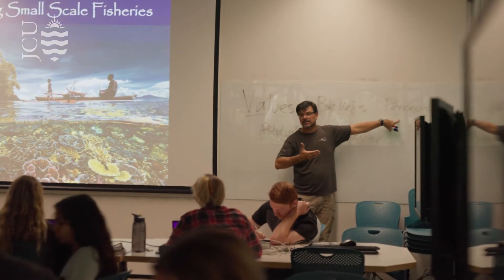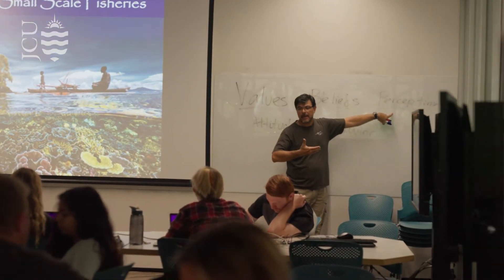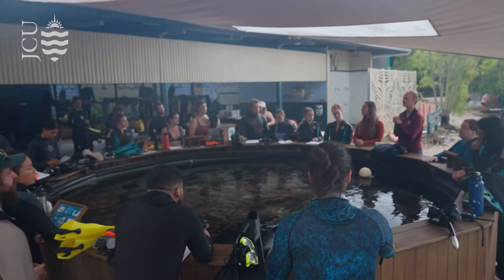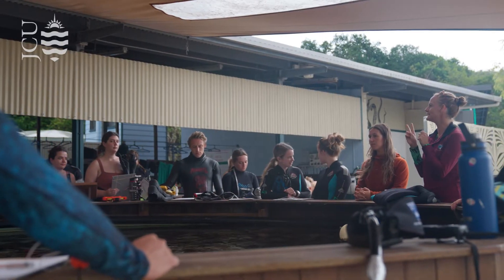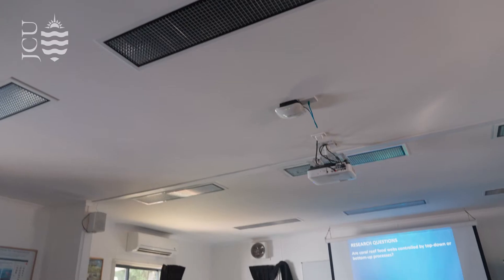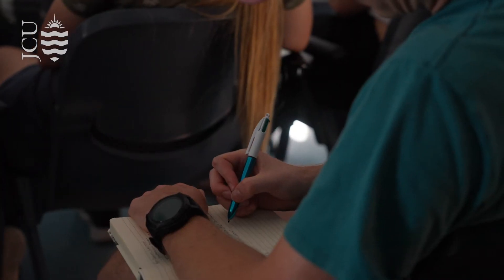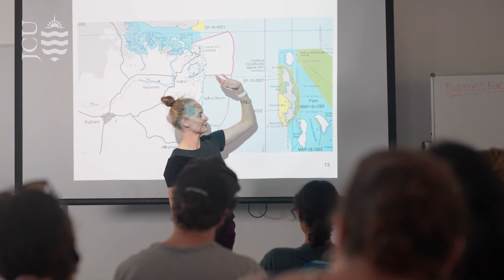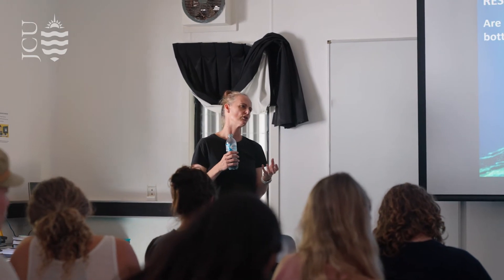Discover the Master of Marine Biology